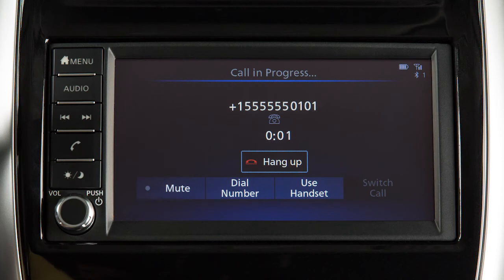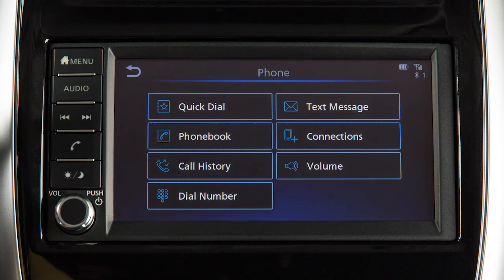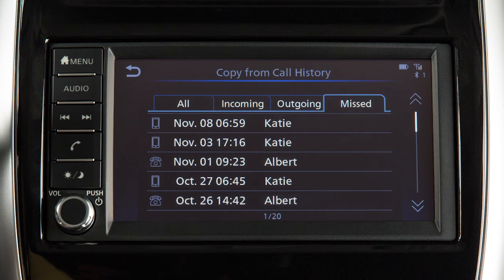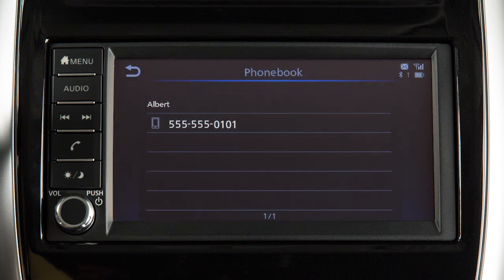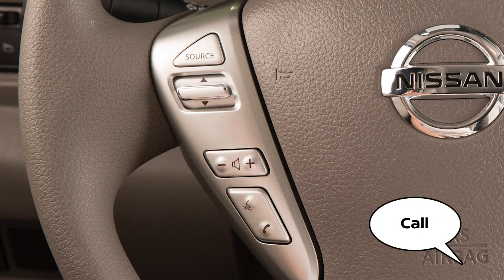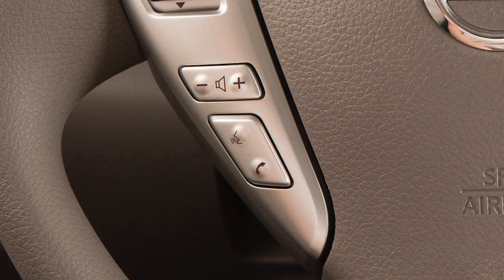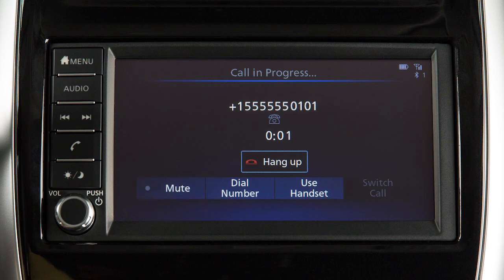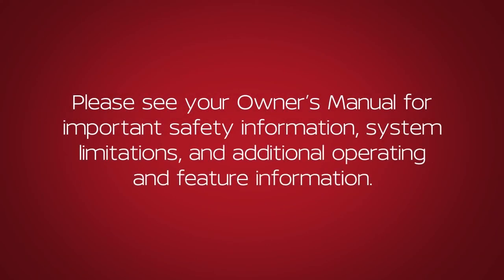2019 Nissan Versa Sedan - Making, Receiving and Ending a Call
This is one of the available systems for your vehicle. If your vehicle is equipped with a different system, see your NissanConnect® Owner’s Manual for additional information.

To make a call, touch the PHONE key from the menu screen, then select one of the following options to make a call:
● QUICK DIAL, to make a call from your saved favorites
● CALL HISTORY, by touching an entry from the incoming, outgoing or missed calls list, or
● DIAL NUMBER, to input a phone number manually.

To choose the name or the number you wish to call., touch phone book. Choose the desired entry from the displayed list. If more than one name or number appears choose the one you’d wish to call. Touch the number to initiate dialing.

To dial an entry in the phonebook using voice commands:
● Say CALL and then the name of the phonebook entry.

To accept an incoming call:
● Press THIS button on the steering wheel, or
● Touch ANSWER.

To reject an incoming call:
● Touch DECLINE.

While a call is in progress, you can:
● Touch the USE HANDSET key to switch the phone call to the handset for privacy, or
● Touch the MUTE key to mute or unmute the microphone.
● To end a call, touch the “Hang up” key  or press this button on the steering wheel.